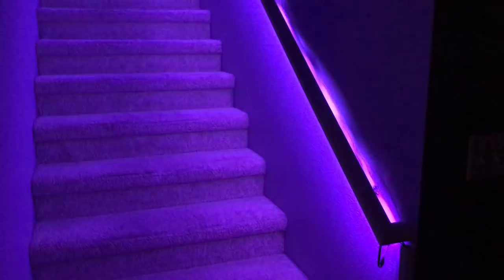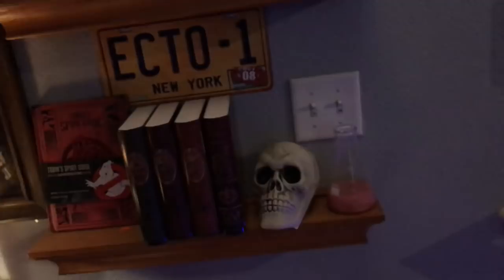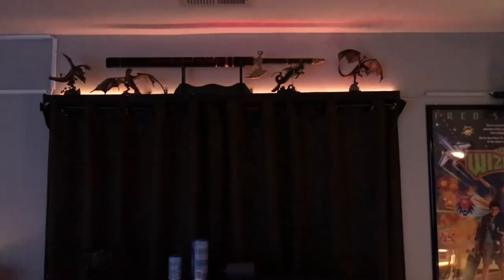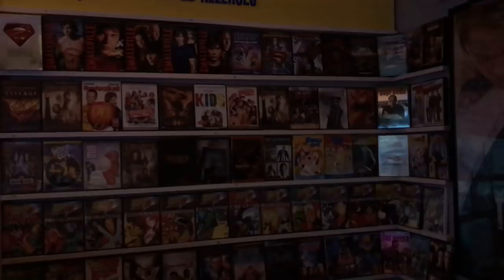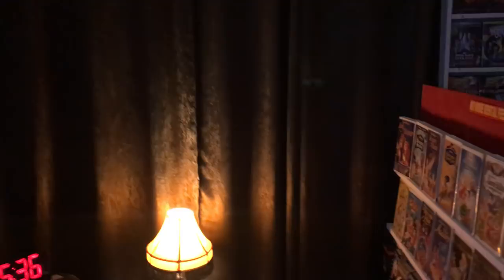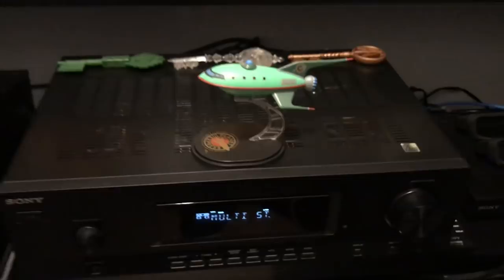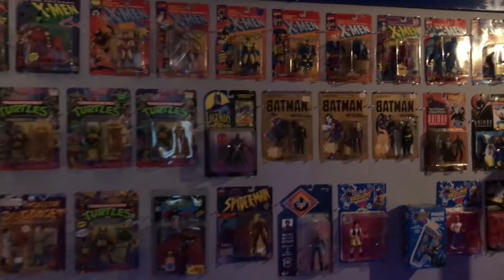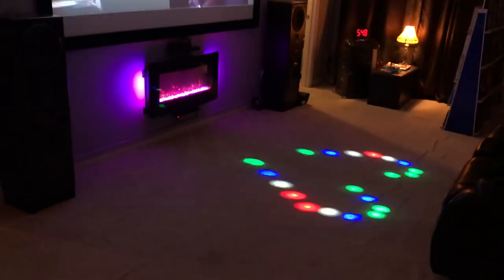The ultimate nostalgic movie room/home theater on a budget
This is a tour of my nostalgic movie room. It’s very unique since it doesn’t look like your average movie room. I added movie replicas pieces and nostalgic items. I didn’t wanna just watch movies in here, I wanted it to be an experience. This movie room takes you back.